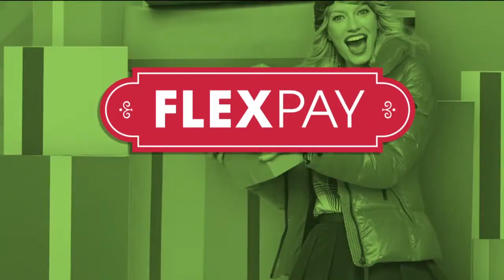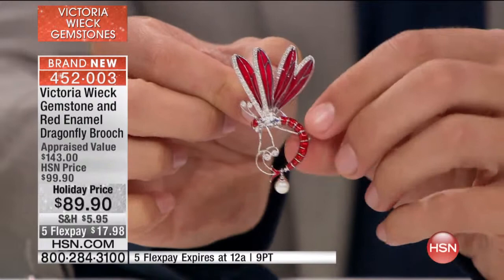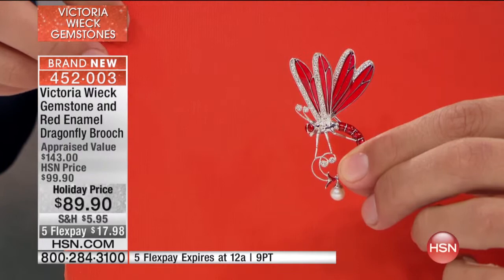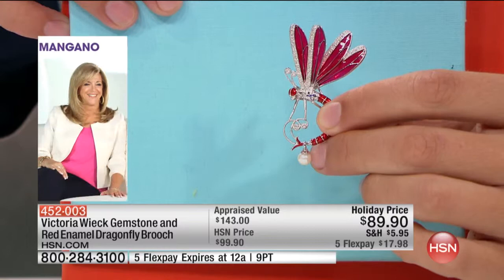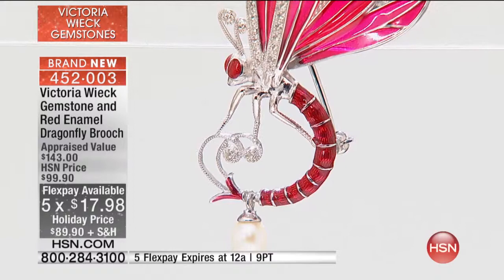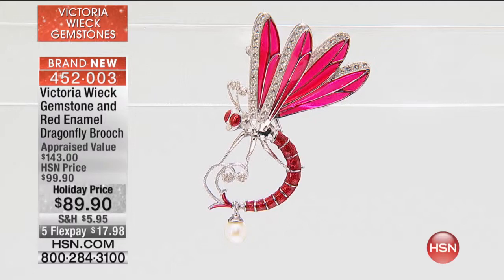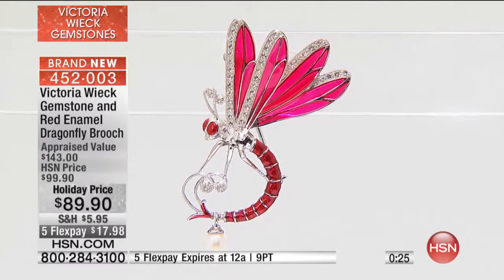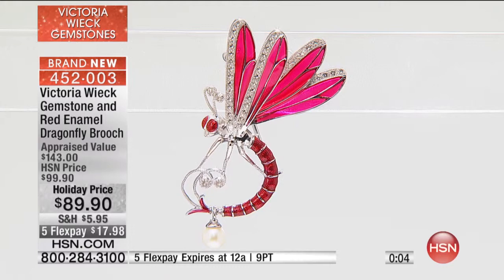Victoria Wieck Gemstone and Red Enamel Dragonfly Brooch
Victoria Wieck Gemstone and Red Enamel Sterling Silver Dragonfly Brooch
You've been waiting for an answer to the ultimate question How can I be unique? This dragonfly pin should do the trick.